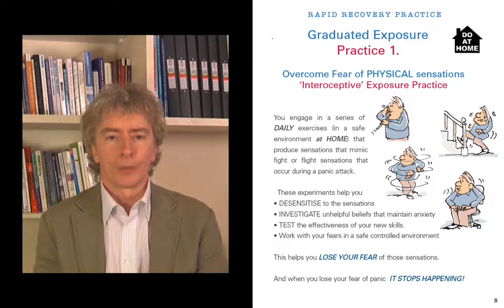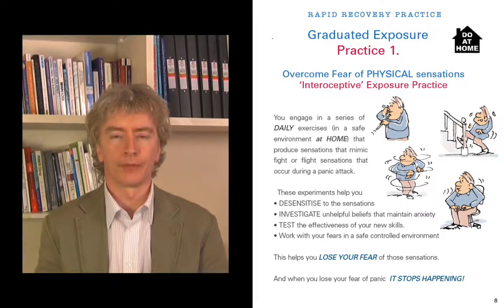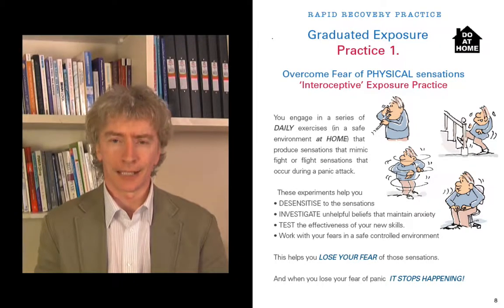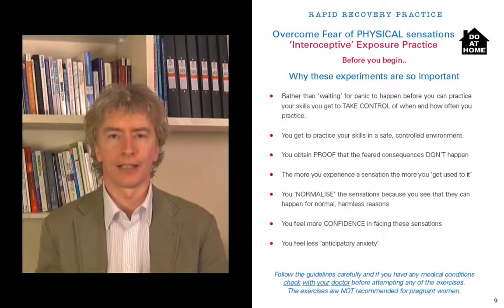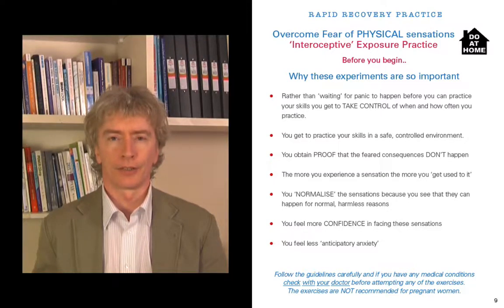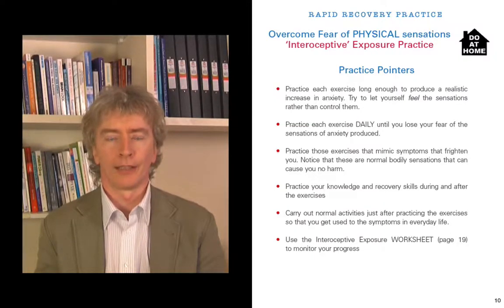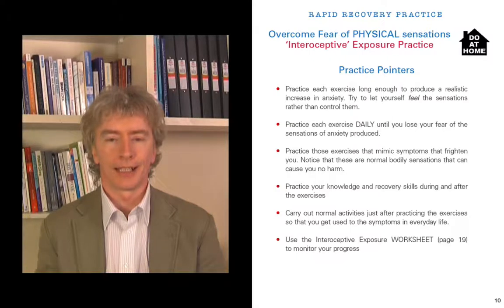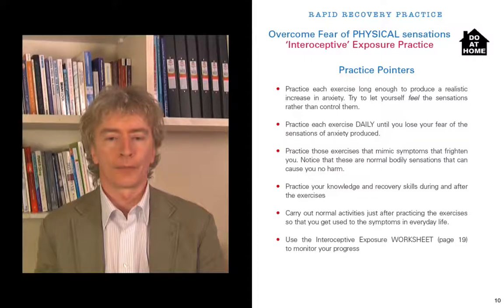CBT4Panic#27 - Overcome fear of physical panic & anxiety sensations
- CBT4Panic is a FREE Professional Cognitive Behavioural Therapy programme for anxiety & panic attacks.

FREE online access to 8 hours of CBT instructional videos, books, emergency audios, real email discussions between therapists and patients